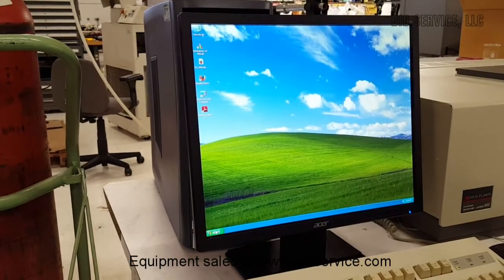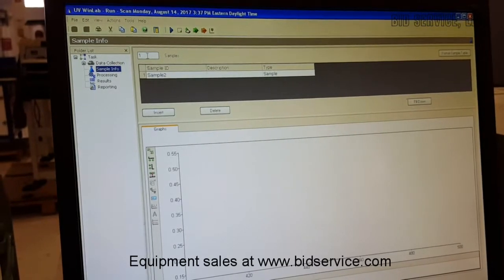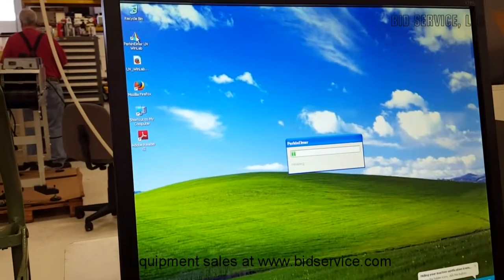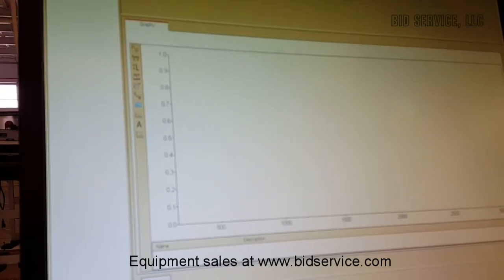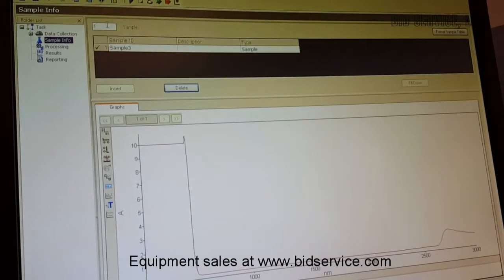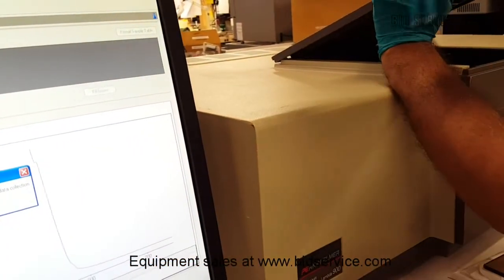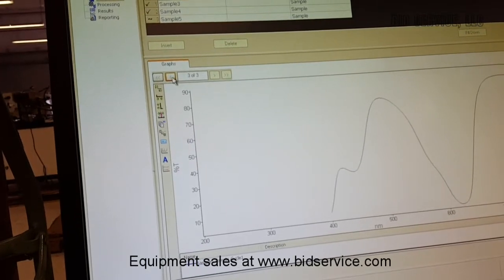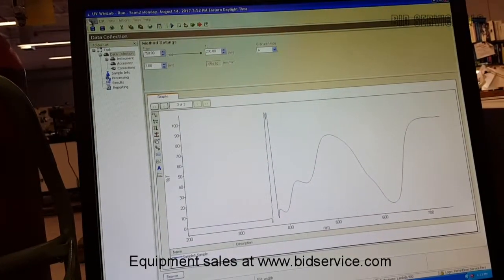Perkin Elmer Lambda 900 Spectrophotometer #61824